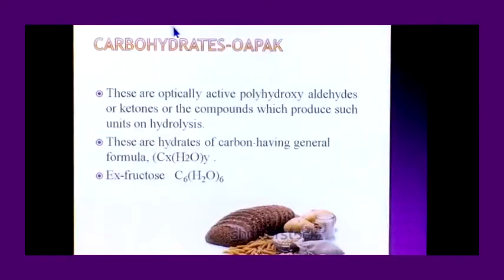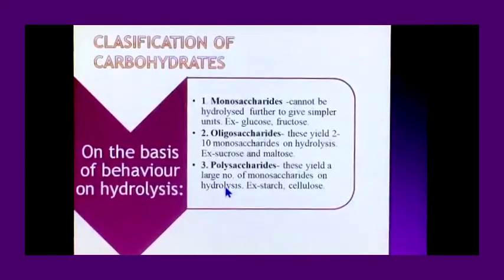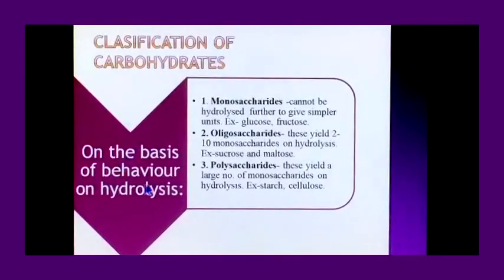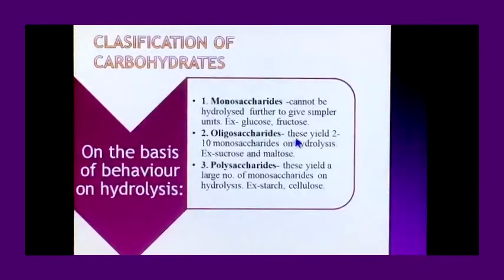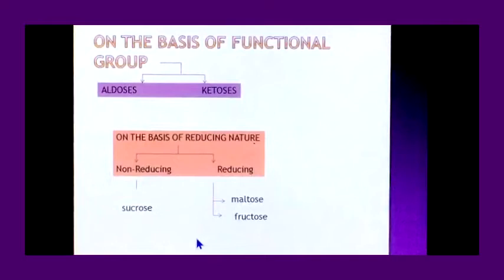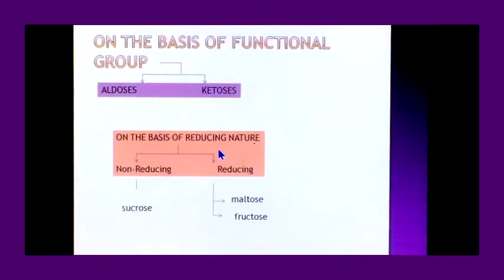CHEMISTRY XII BIOMOLECULES Part-1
Video from Reena Harry  St Arnold's school Vijaynagar